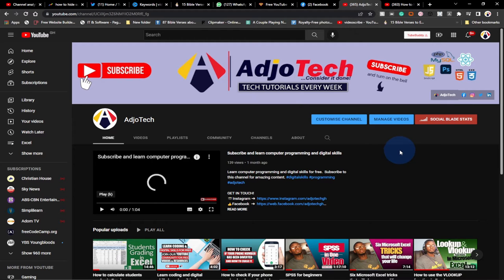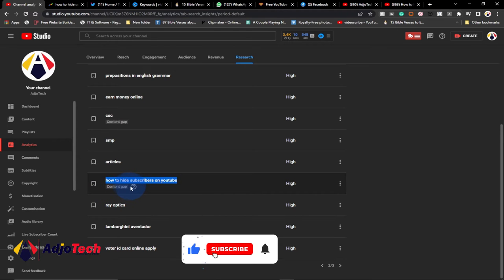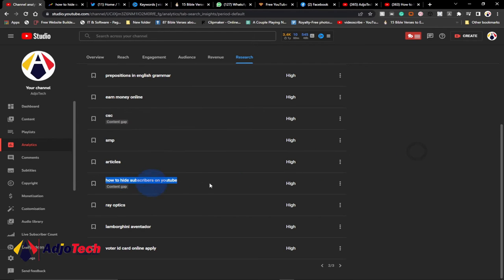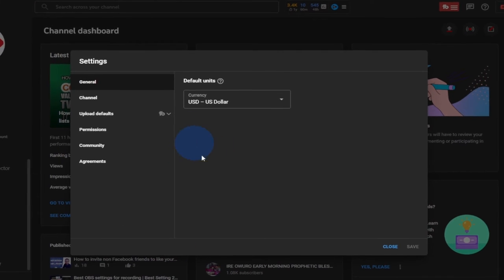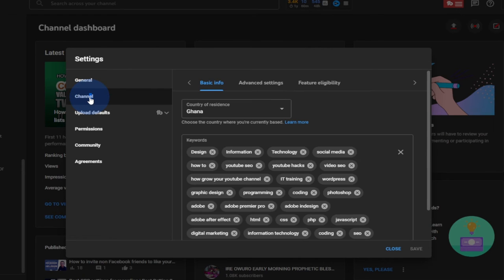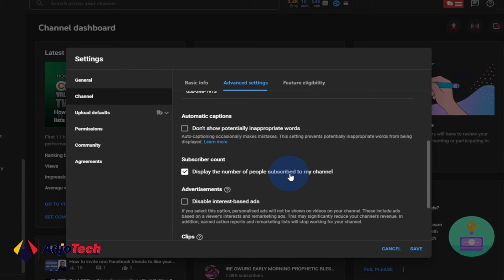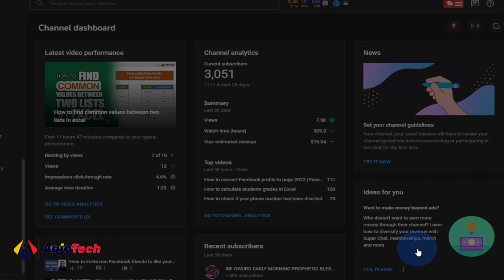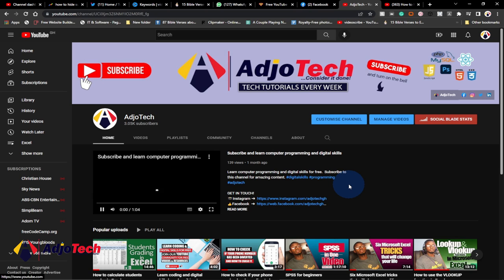How to hide subscribers on YouTube | 2022 Update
In this tutorial, I will be showing you how to hide subscribers on YouTube.